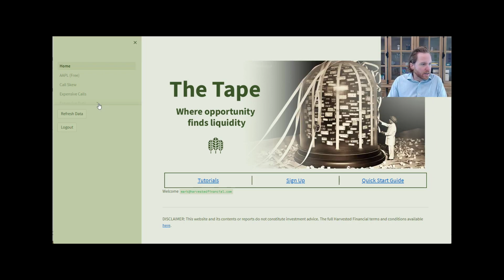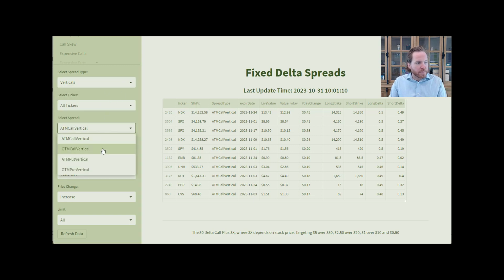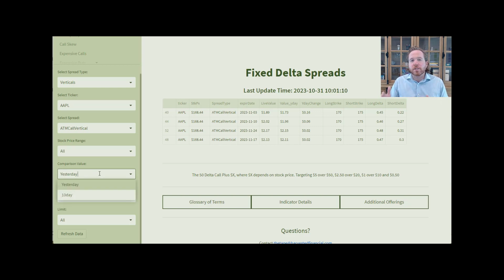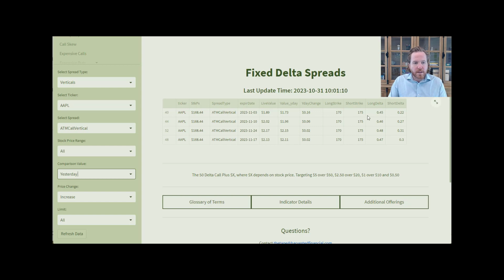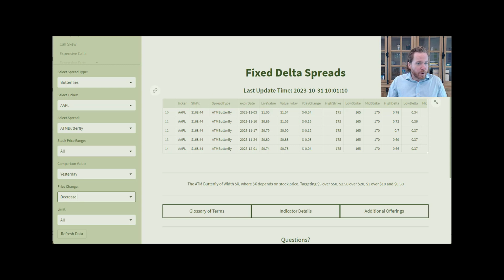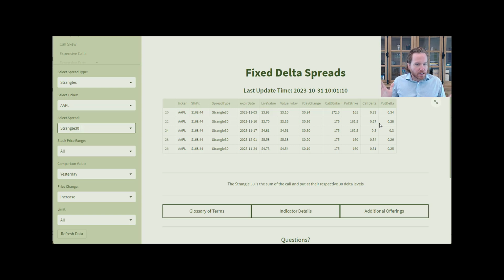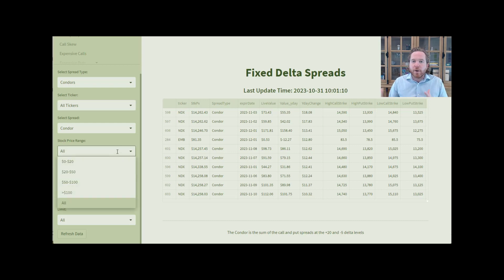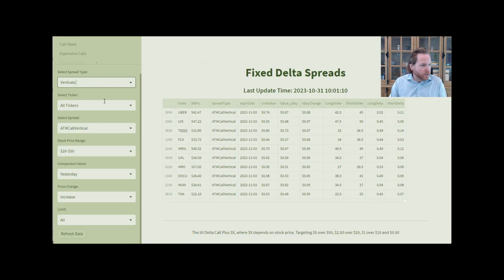Fixed Delta Spreads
Learn about how to use Fixed Delta Spreads on TheTape.Report to identify verticals, condors, straddles, strangles, and butterflies that are cheap or expensive. Compare against different volatility surfaces to see how live prices are changing.

Included in our full suite of analytics.